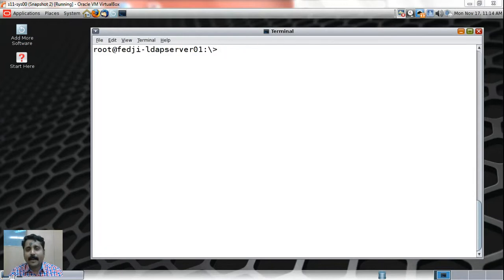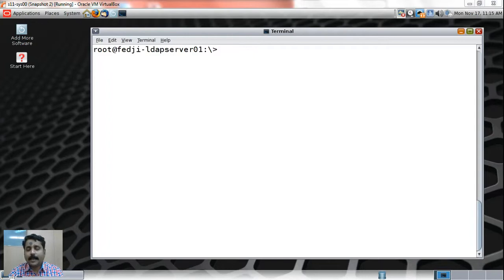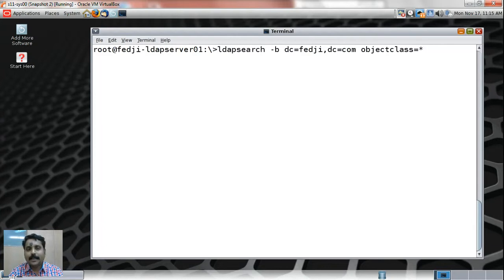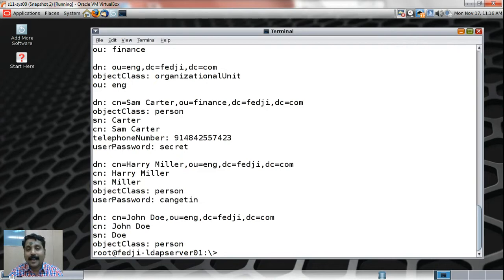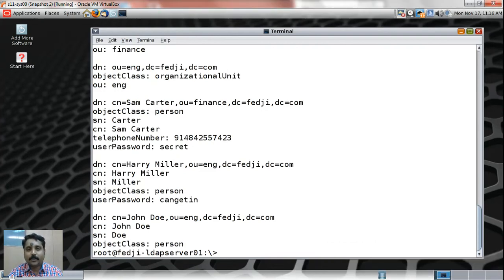OpenLDAP Access Control - Segment 01/03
This video is the first segment out of four in the 'Getting Familiar with OpenLDAP' series that talks about Access Control in OpenLDAP. This segment demonstrates the security loophole in OpenLDAP setup without any Access Control Configured on it